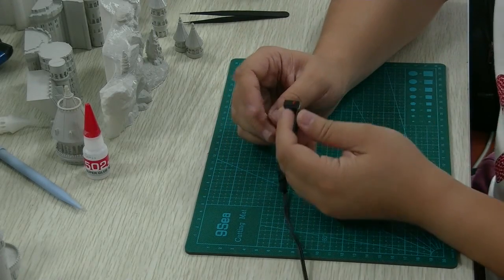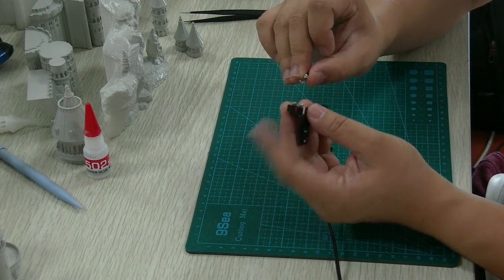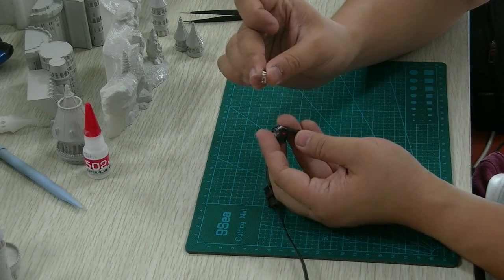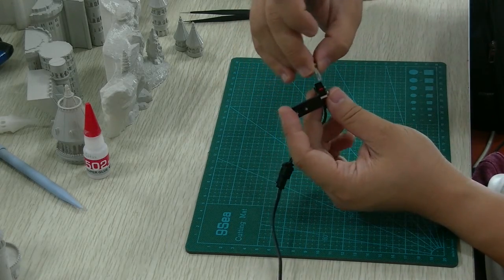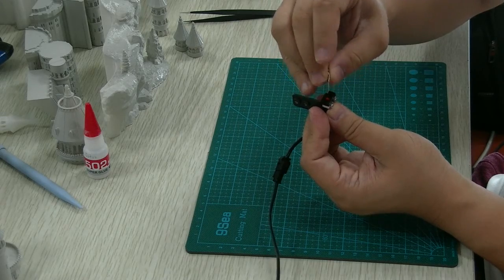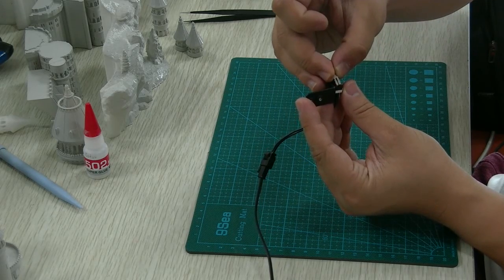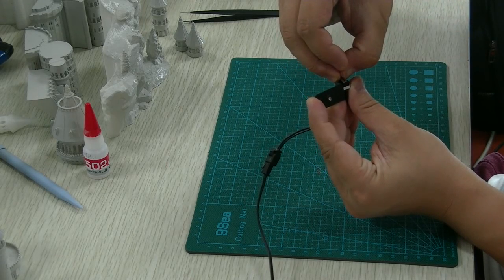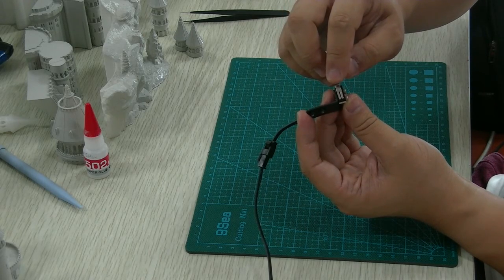How to re install the end stop switch plate of Duplicator i3?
Some end stop switch was fall off from the end stop switch. So please follow the video to install the end stop switch plate.